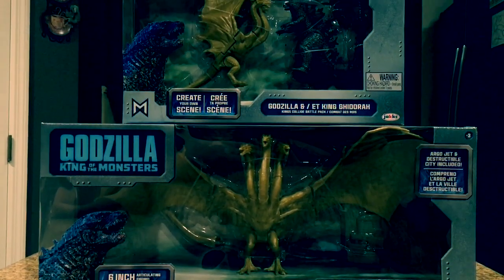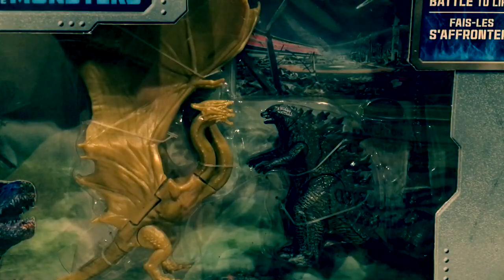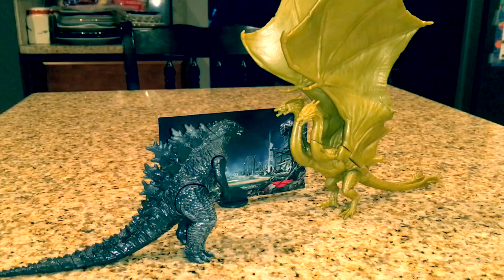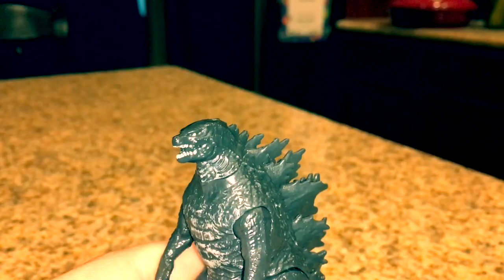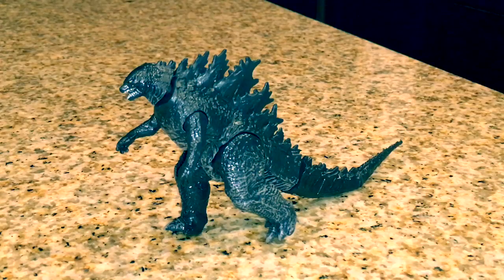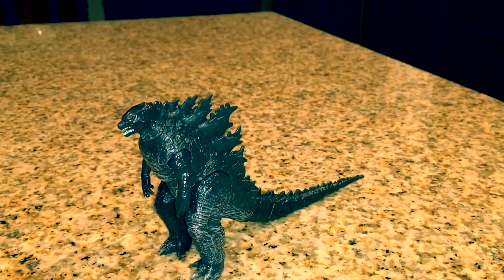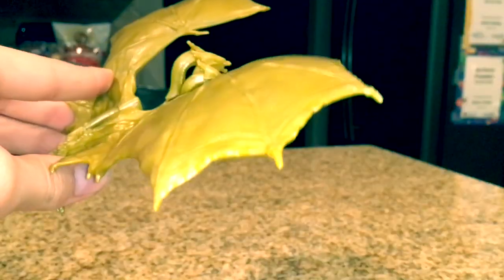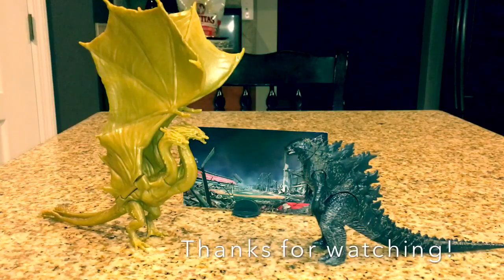Godzilla: King of the Monsters Battle Pack review | Part 1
Hey guys! Antoniozilla here, welcome to a new video! Today we are going to review some of the brand new Godzilla: King of the Monsters figures from Jakks Pacific. And I’m going to be comparing them to a few other figures. I hope you enjoy!